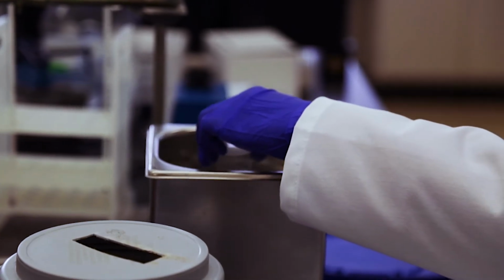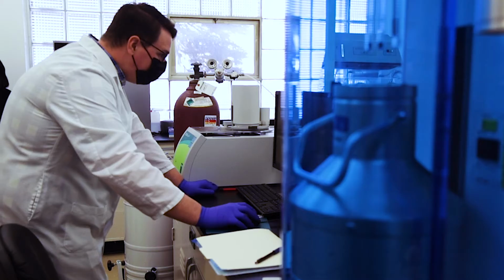The How’s and Why’s of Method Validation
Particle Technology Labs has broad and extensive experience conducting particle characterization validations. Method validations are conducted in conjunction with PTL developed methods or client provided methods.

PTL customizes a testing protocol designed per your specific quality requirements and following testing guidelines set forth by the ICH, USP, and FDA.. At the conclusion of testing, PTL provides a comprehensive validation report which incorporates the validation data and statistical summary, as well as the final validated method.